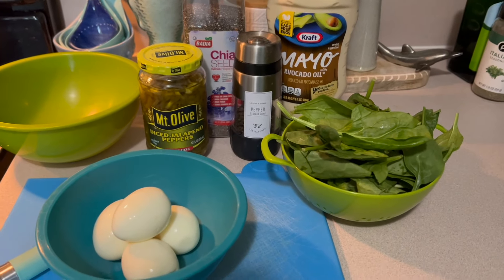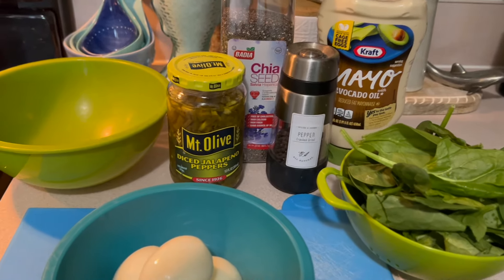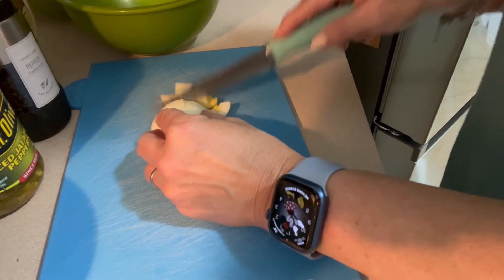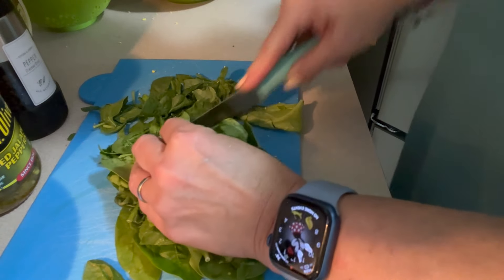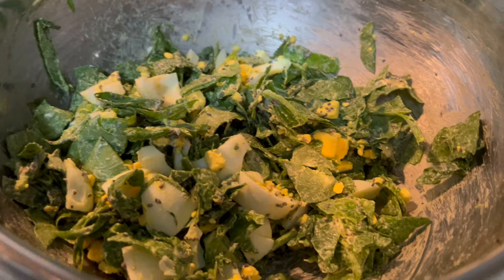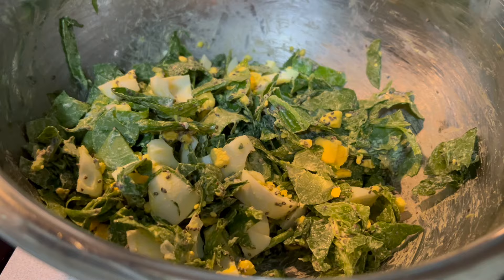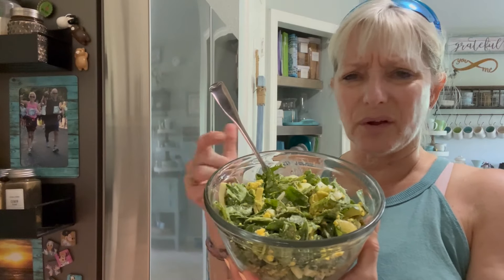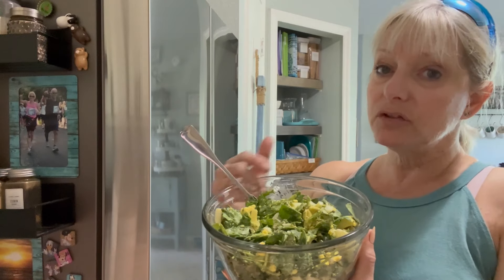The Ultimate High Protein Low Calorie Egg Salad Recipe! (Easy!)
Make this super, easy, healthy and delicious high protein egg salad for breakfast, an after workout snack, lunch or dinner.
Ingredients:
Hard boiled eggs (protein, omega 3's) rough chopped
Spinach (protein, high anti inflammatory nutrients) Rough chopped 1-2 cups
Avocado (omega 3's, healthy fats) mashed
Chia Seeds 1 tbl (high protein)
Mayo with Avocado oil 2 Tb
pepper to taste
Mix all togehter, and serve with pitas
All persons using these recipes should make sure they do not have an intolerance and or allergy to any ingredients and that they use all safety precautions when using kitchen tools and working around a stove/oven.